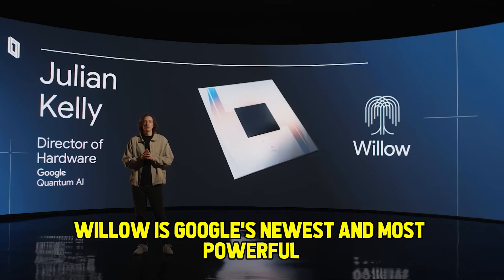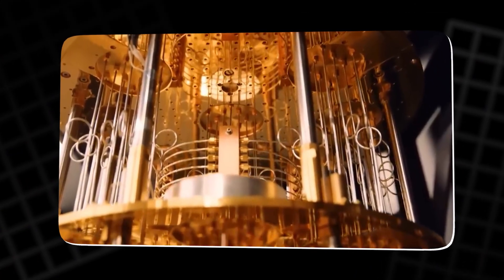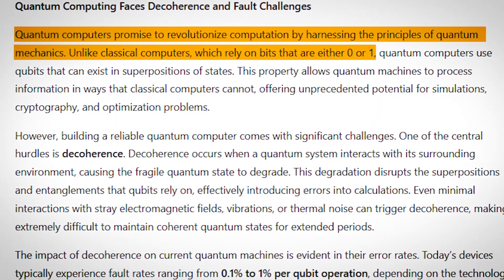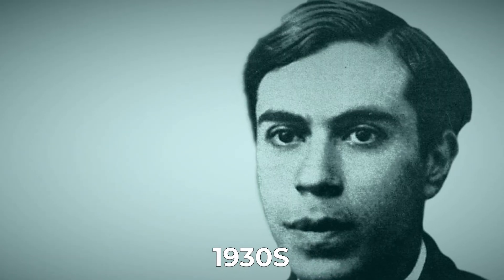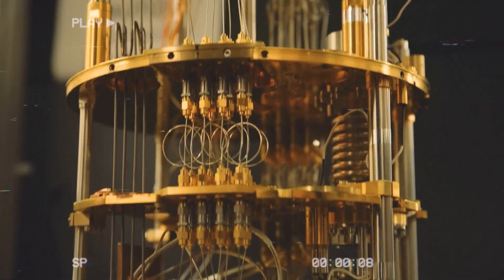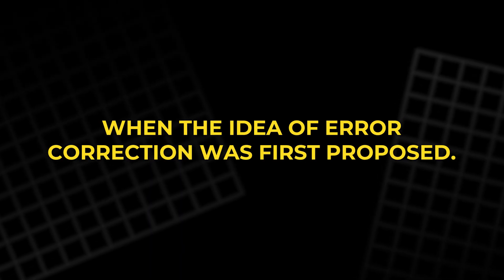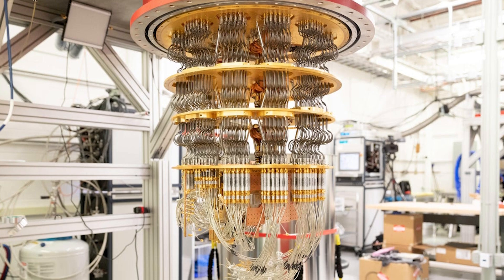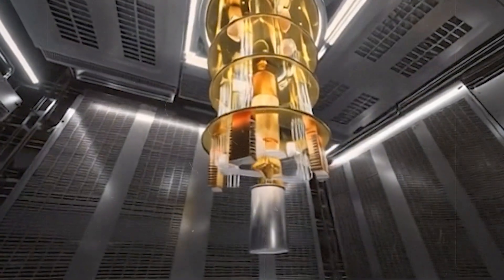Google’s Willow Chip Crushed a Problem Older Than Time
Quantum computing just took a giant leap. Google’s Willow chip solved in five minutes what supercomputers would need 10 septillion years to finish. Meanwhile, Microsoft is betting on Majorana qubits, exotic particles that might not even exist, and Amazon is experimenting with Ocelot, a cat-qubit design promising 90% fewer errors. Are we witnessing the dawn of a new computing era, or another overhyped tech bubble? This video explores how Google, Microsoft, and Amazon are racing to crack quantum error correction, why it matters, and what it could mean for science, medicine, energy, and beyond.